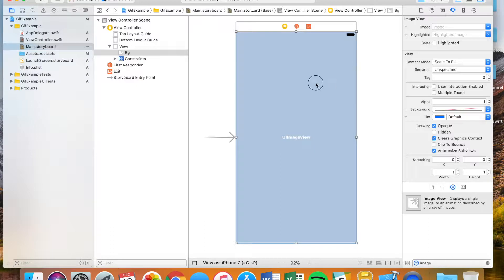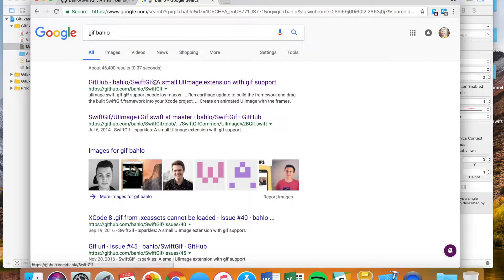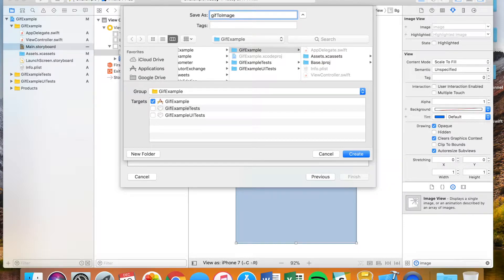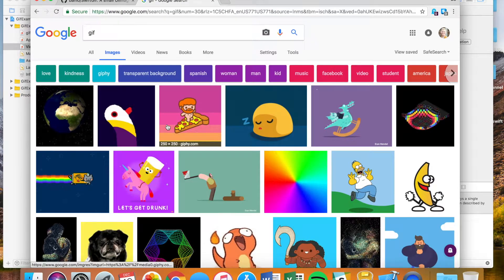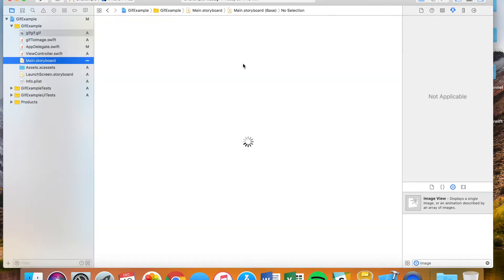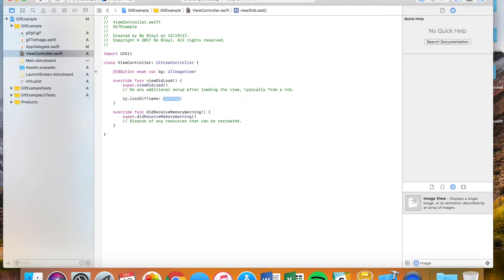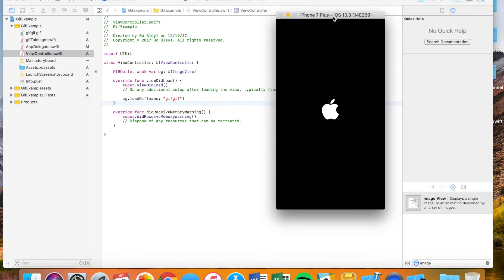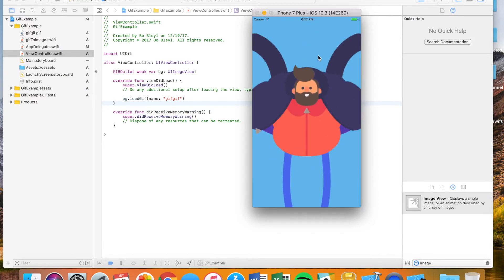How to make gif background in swift / Xcode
How to make UIImage show a gif instead of a photo.  Simple, quick demonstration of how to use Xcode/Swift to do this.